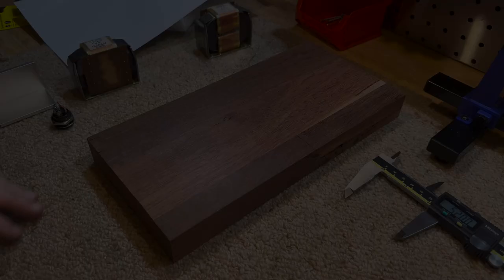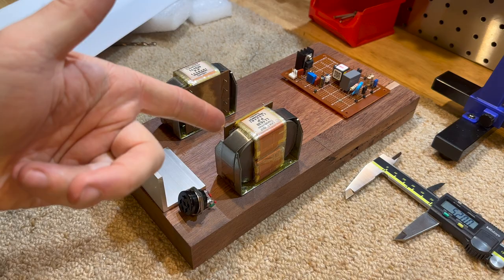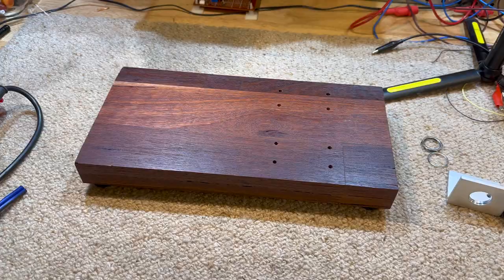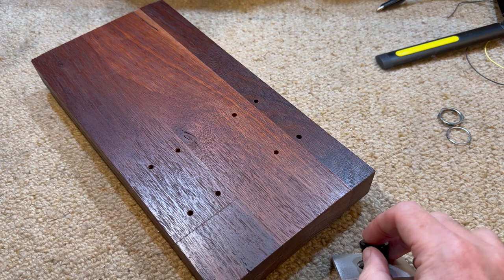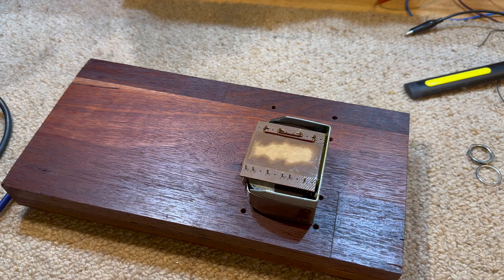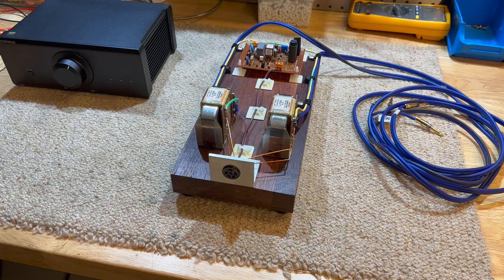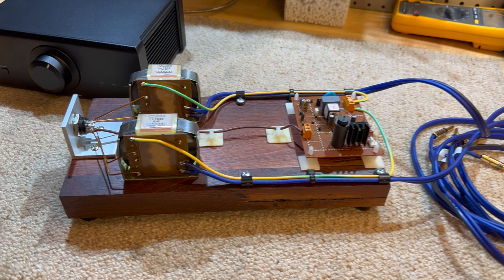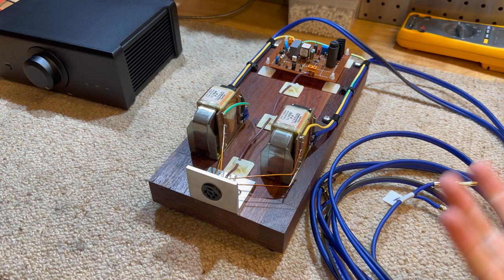STAX Electrostatic Journey - Lundahl Transformer Assembly!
In this video we assemble the first prototype for the Lundahl transformer / energiser.